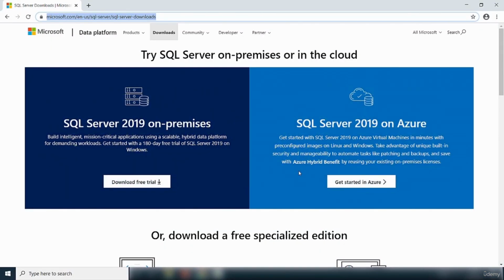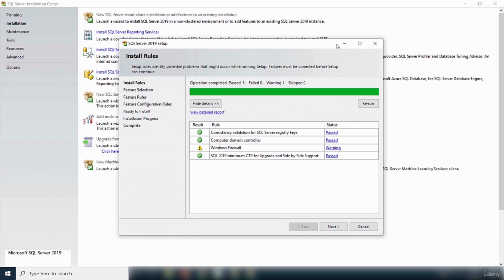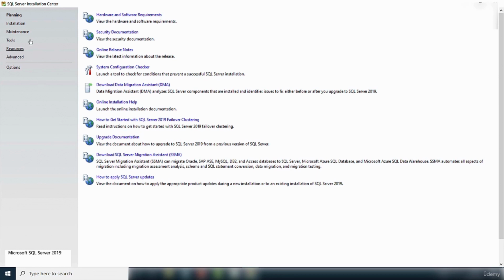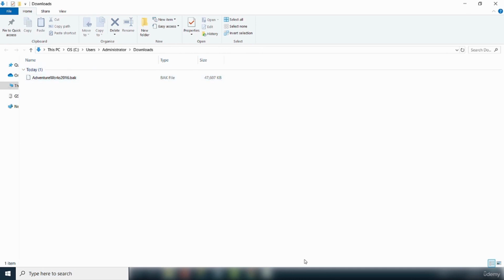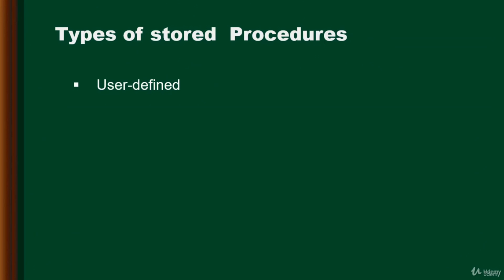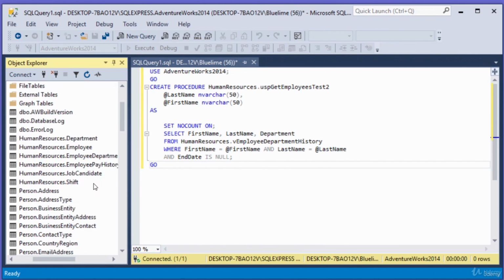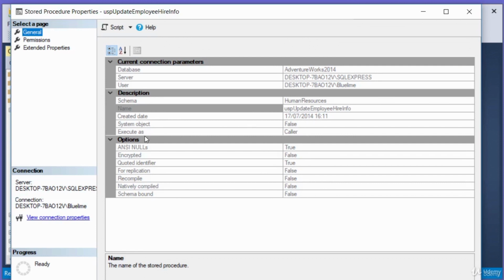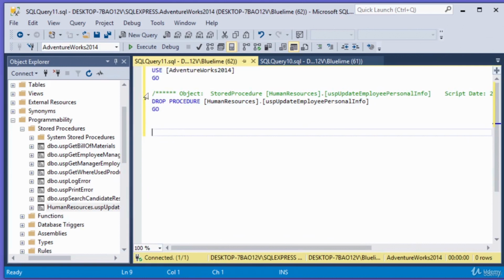SQL Server Stored Procedures Tutorial for Beginners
In this SQL Stored Procedures tutorial for beginners, you'll learn how to build Stored Procedures in SQL Server

SQL Server stored procedure is a batch of statements grouped as a logical unit and stored in the database. The stored procedure accepts the parameters and executes the T-SQL statements in the procedure, returns the result set if any.

Benefits of using a stored procedure

        We can easily modify the code inside the stored procedure without the need to restart or deploying the application.

        Reduced network traffic: When we use stored procedures instead of writing T-SQL queries at the application level, only the procedure name is passed over the network instead of the whole T-SQL code.

        Reusable: Stored procedures can be executed by multiple users or multiple client applications without the need of writing the code again.

        Security: Stored procedures reduce the threat by eliminating direct access to the tables. we can also encrypt the stored procedures while creating them so that source code inside the stored procedure is not visible.

        Performance: The SQL Server stored procedure when executed for the first time creates a plan and stores it in the buffer pool so that the plan can be reused when it executes next time.

        Install Microsoft SQL Server
        Install SQL Server Management Studio -SSMS
        Connect SQL Server Management Studio to SQL Server
        Restore sample database
        Create stored procedures
        Modify stored procedures
        Delete stored procedure

        Requirements is covered in the course.

Who this course is for:

        Beginners to Stored Procedures